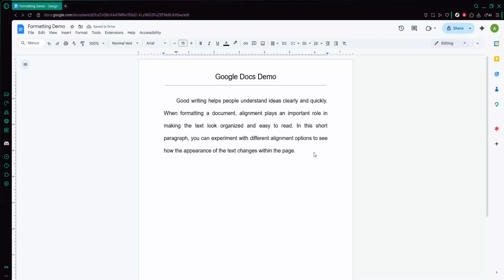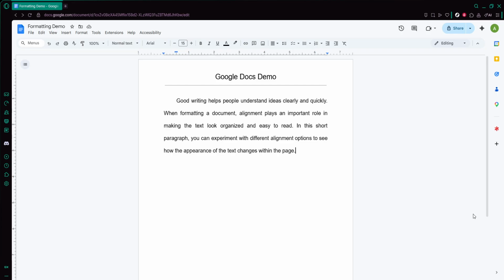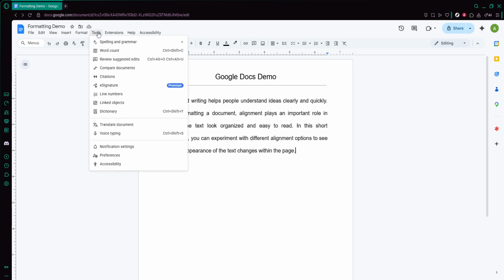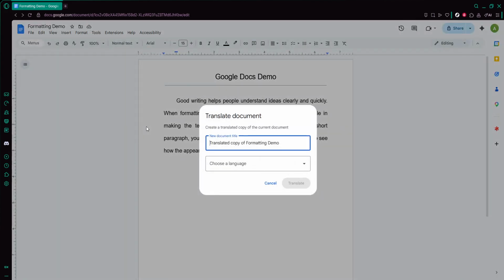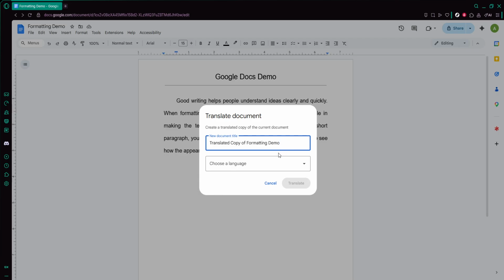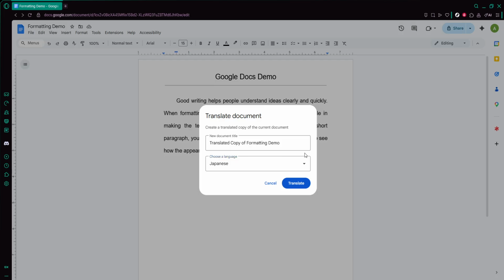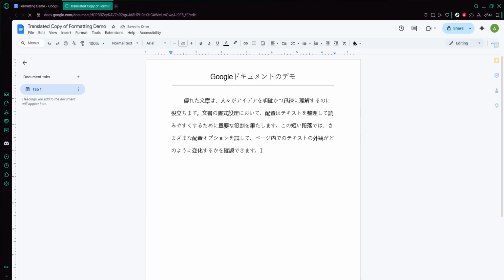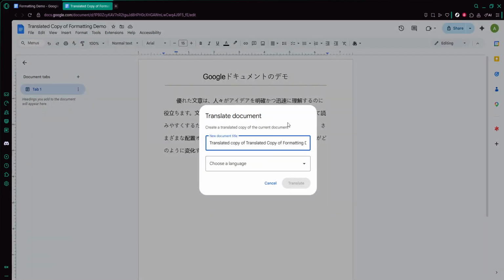How to Translate a Google Docs document (Complete Guide)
In this comprehensive software tutorial, we delve into the steps required to effectively translate a Google Docs document. Whether you're looking to convert a simple text or a complex draft, this video covers the tools and features available within Google Docs to help you achieve accurate translations effortlessly.

By watching this video, you will learn how to seamlessly use Google Docs' built-in translation features, ensuring that your documents are translated with precision. Watch till the end to unlock the full potential of your Google Docs experience!